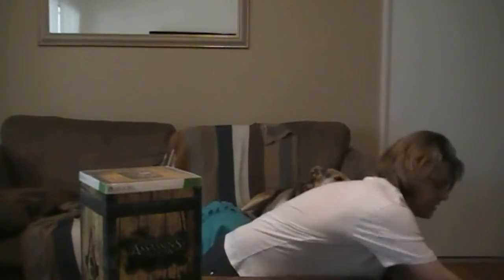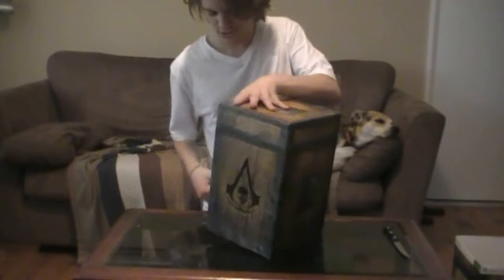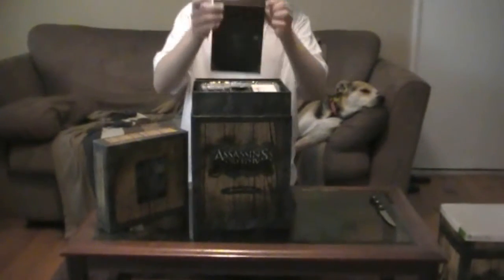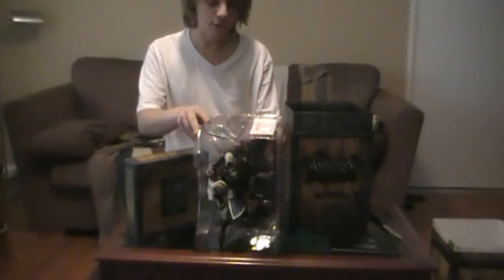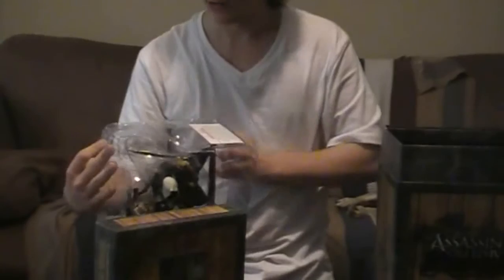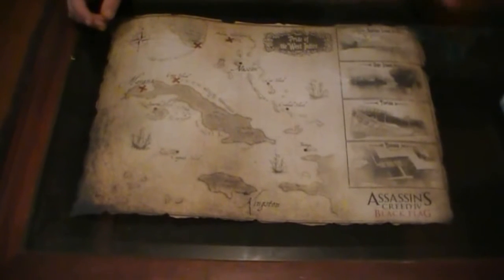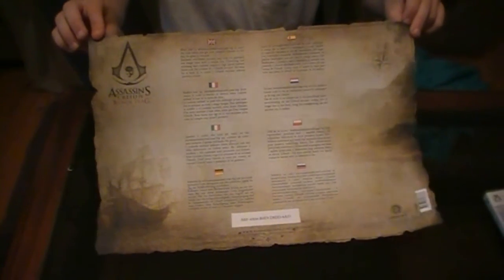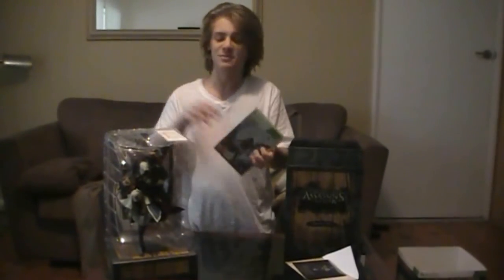AC4 Black Flag | Buccaneer Edition Unboxing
Not my best, but f*ck it.

LINKS & INFO

Rejection's Creed: @ACRejects
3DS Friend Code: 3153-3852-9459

GAME/MATCH INFO

Title: Assassin's Creed IV: Black Flag
Developer: Ubisoft
Rating (Australia): MA15+
Platform(s): Xbox 360, PlayStation 3, Xbox One, PlayStation 4, WiiU, PC
Mode:
Map:
Character:

PLAYLIST LINKS